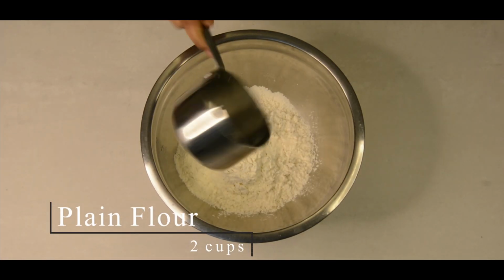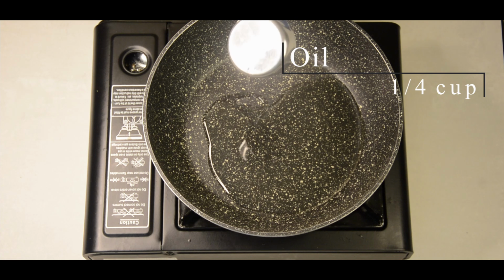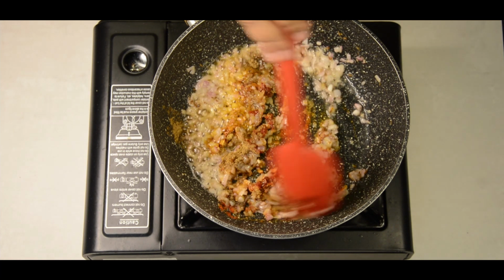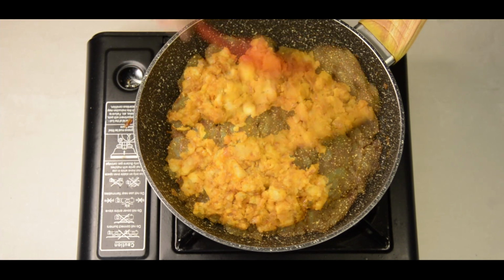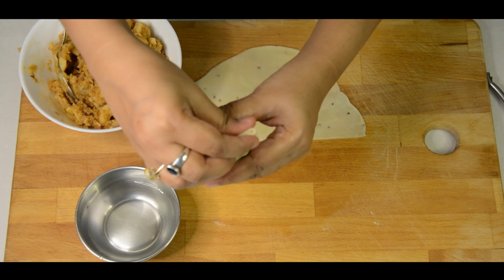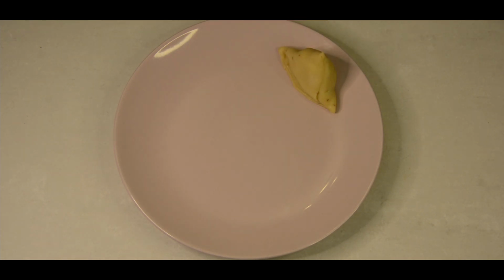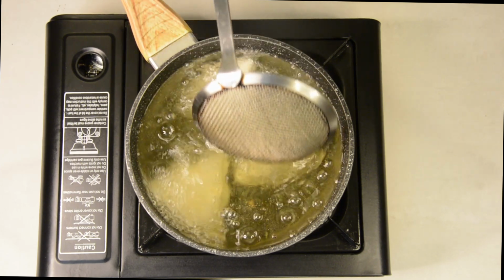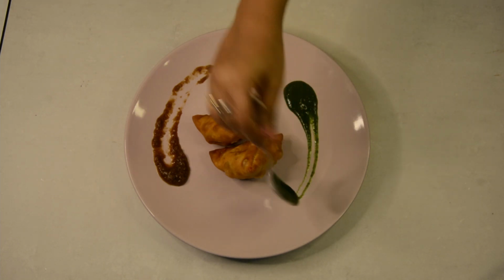How to make Punjabi Samosas easily at the comfort of your home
Crispy, Crispy Samosas with spiced potato filling has been a favorite of many people around the world. It's one of the famous street food which requires no introduction. Today with us make it at the comfort of your home and enjoy.

Feel free to give us ideas in the comments below!

-Credits-
Deepthi Koppa-